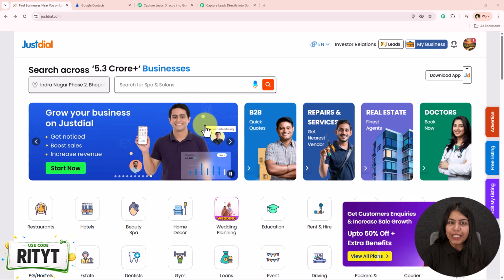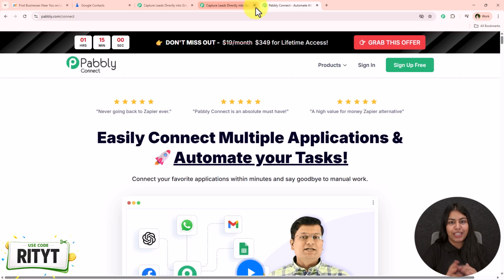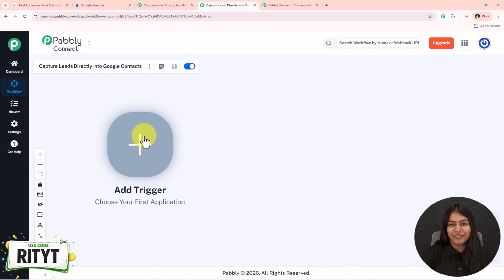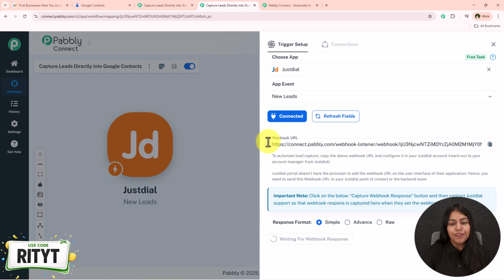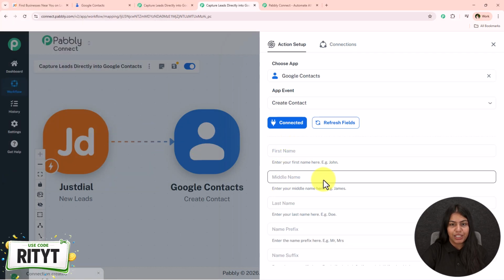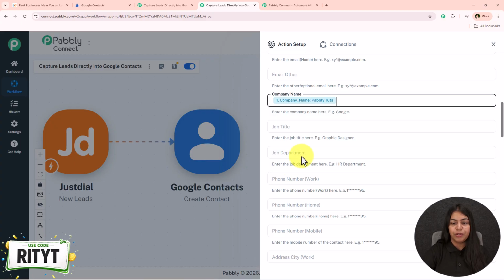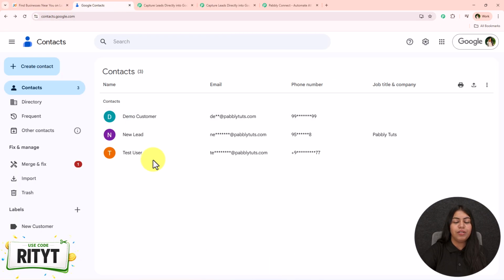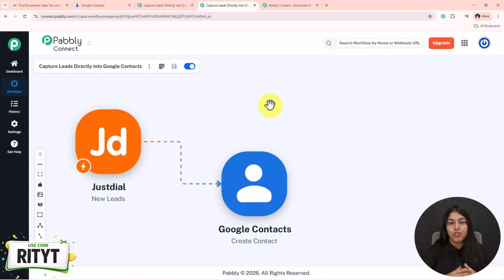Capture Leads Directly into Google Contacts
In this video, you'll learn how to capture leads directly into Google Contacts seamlessly. We’ll explore the process of using web forms and integration tools to gather lead information effortlessly. Pabbly Connect simplifies this task by automating the transfer of lead data into Google Contacts, eliminating the need for manual entry. This setup not only saves you time but also ensures that your leads are organized and easily accessible.

Use Case:-

With this automation, every new lead from your forms, ads, or website is automatically saved in Google Contacts with details like name, email, and phone number. This eliminates manual contact saving, keeps your contact list organized in real time, and makes it easy to reach out through Gmail or other connected apps for quick follow-ups.

Benefits of Pabbly Connect:

1. Automation: Save time, money, and resources by automating tasks.

2. Integration: Connect various web services to create efficient workflows.

3. Security: Enjoy industry-standard security for your data.

4. Scalability: Easily add new applications and services to your workflow.

5. Cost-effective: Choose from plans suitable for different business sizes, with no charges for internal tasks.